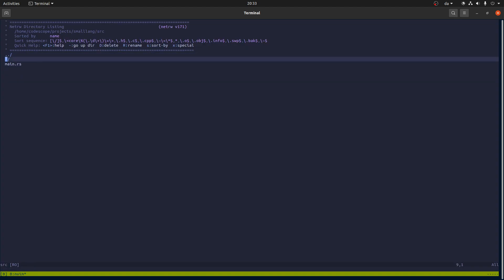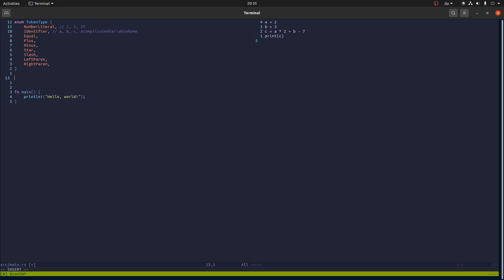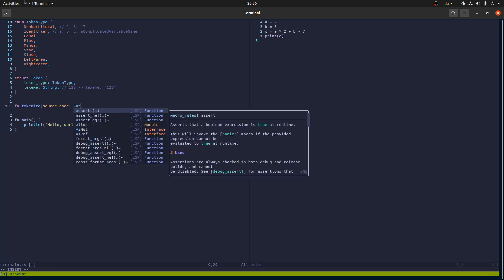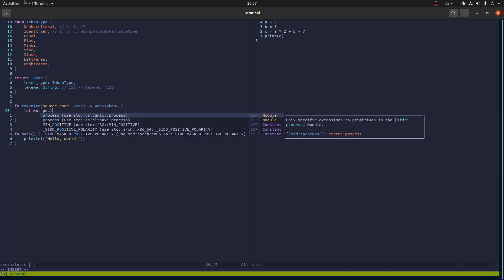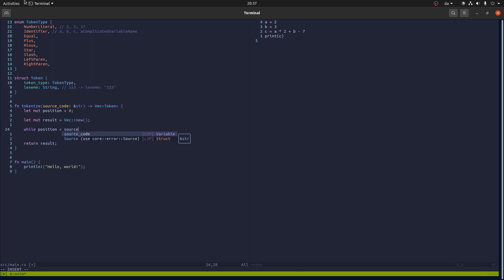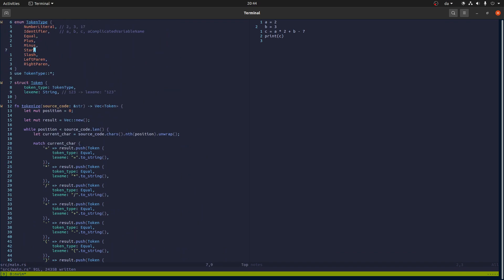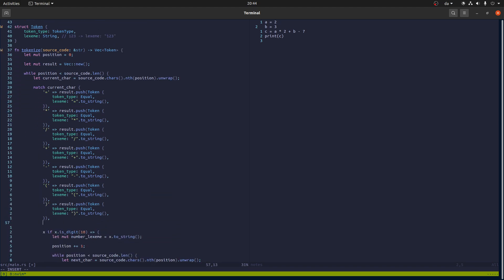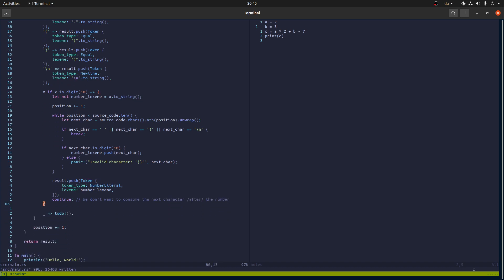Making a programming language in 3 videos | Part 1: Tokenizer